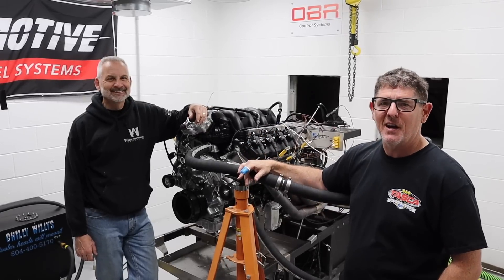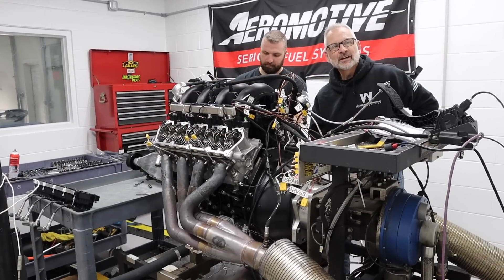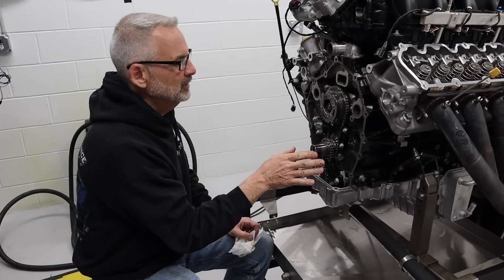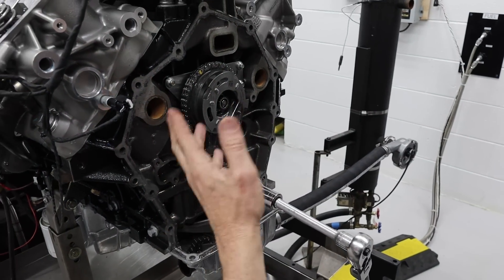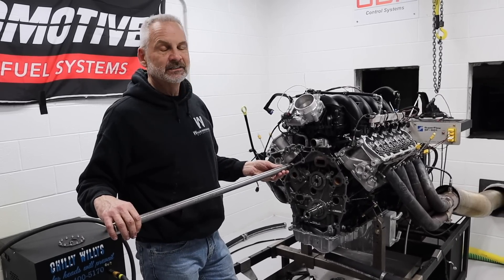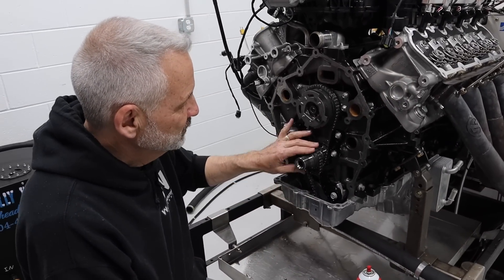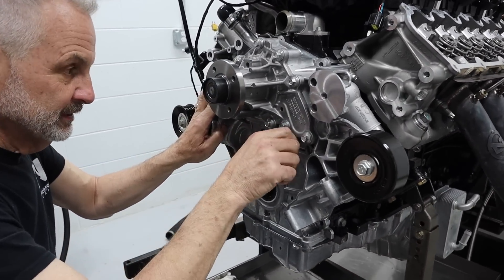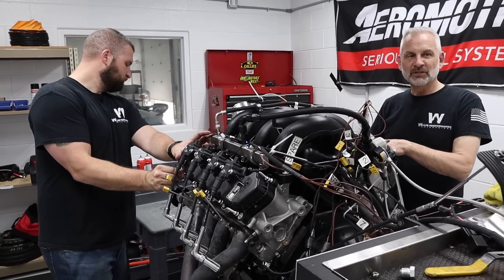Tested: 600 HP Godzilla 7.3L Street Cams - We Show You How To Do The Swap!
Brian Wolfe shows us how to swap cams in a 7.3L Godzilla Ford V8. We test two similar cams to see the performance differences. This is interesting so watch until the end.